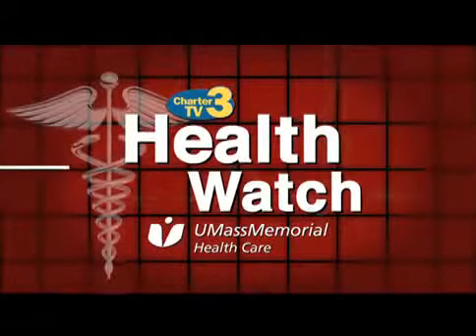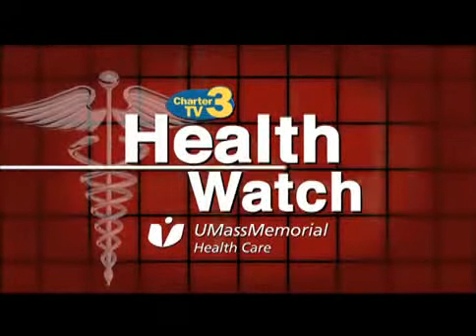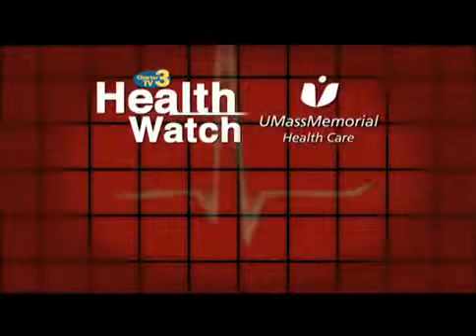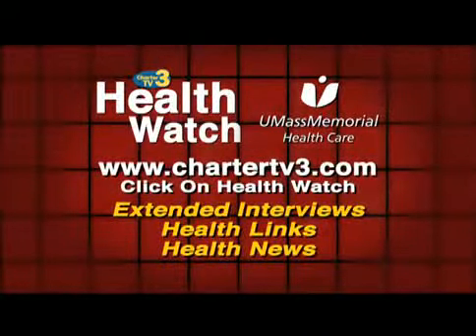Improving Quality of Life for Those with Urinary Incontinence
Pelvic floor disorders are common conditions that include urinary incontinence, constipation and uterovaginal prolapse (dropped bladder). Urogynecologist Michael Flynn, MD, discusses the causes and treatments.